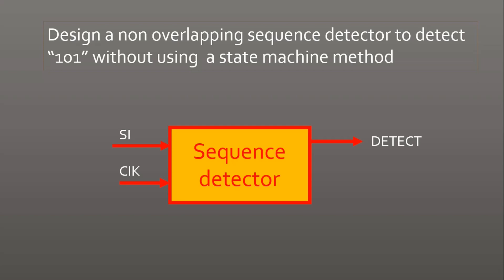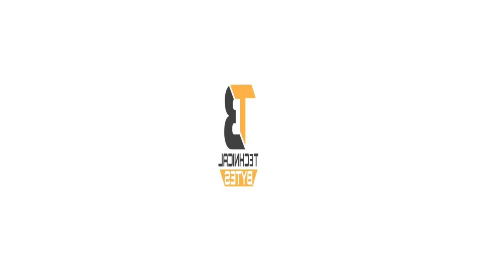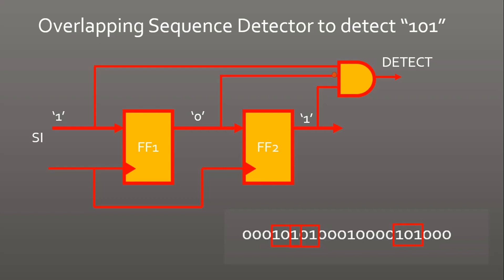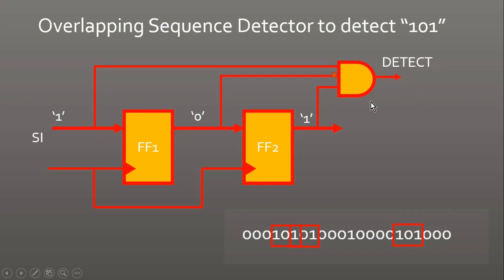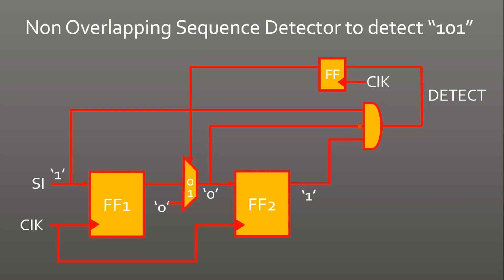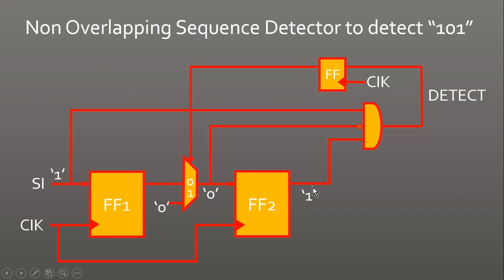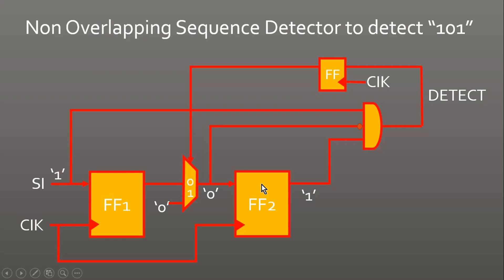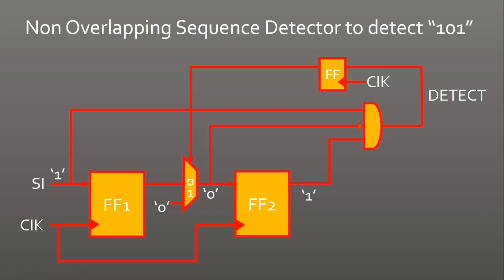Non Overlapping sequence detector Interview Questions